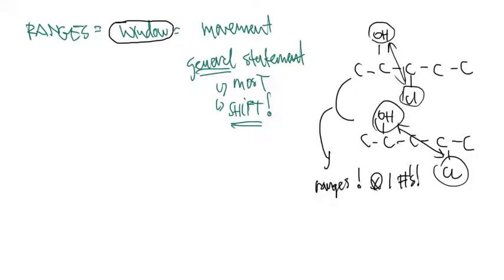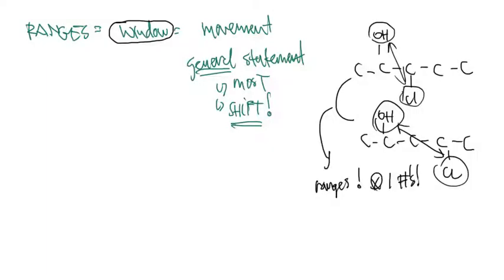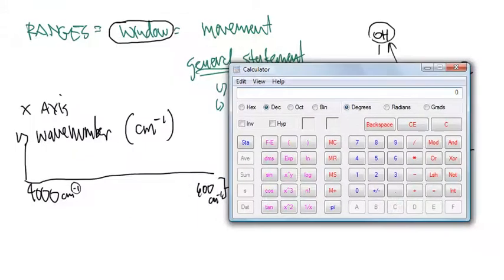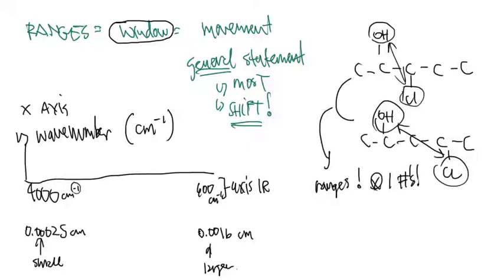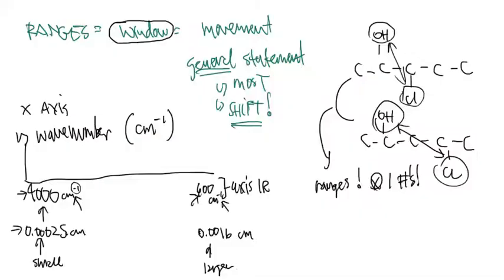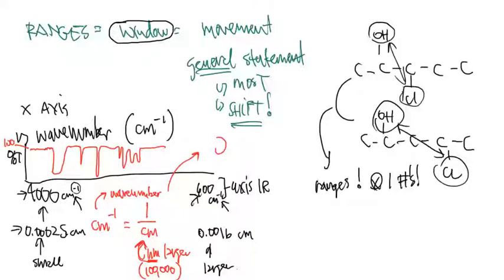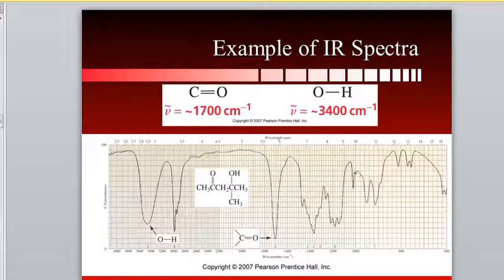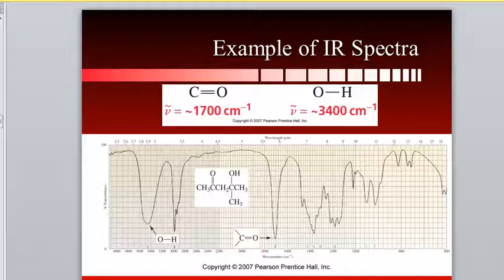IR Video Theory 1-5